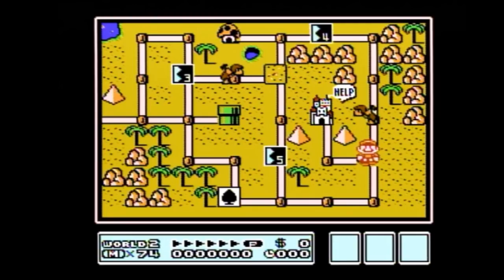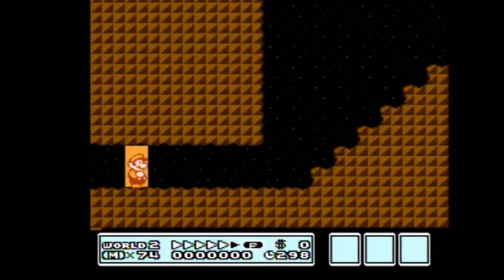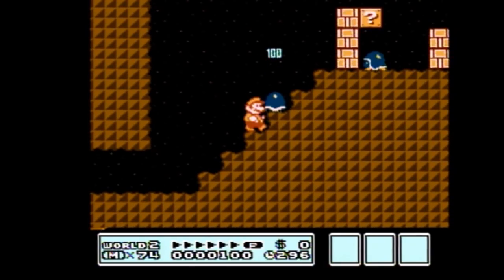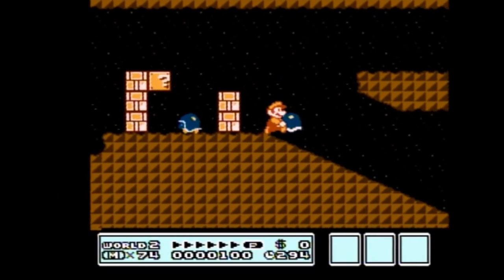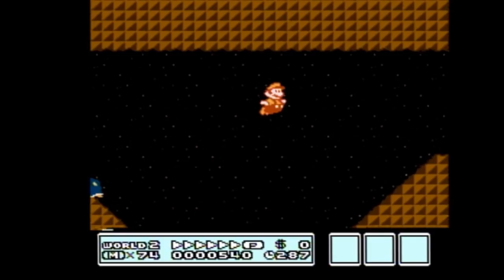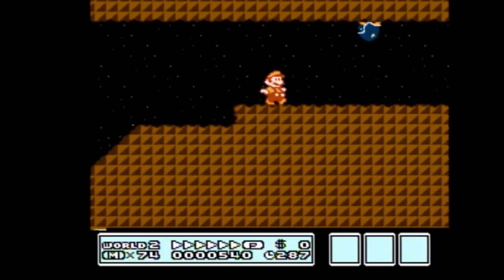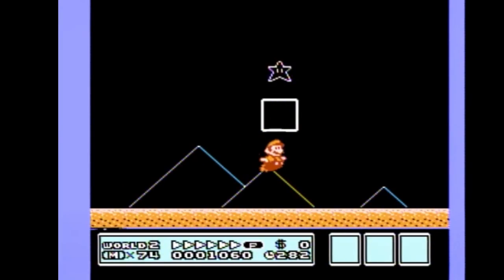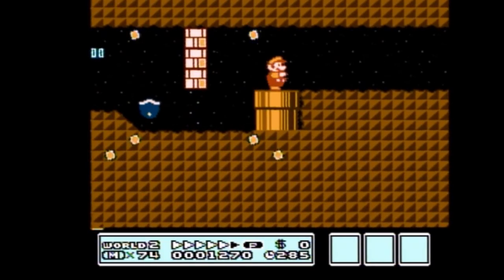Super Mario Bros.3 Any% Warpless Seminar: World 2-Pyramid